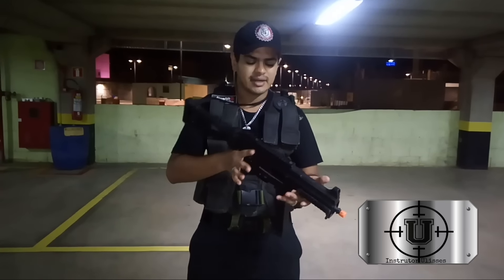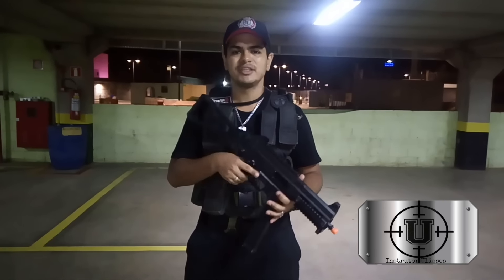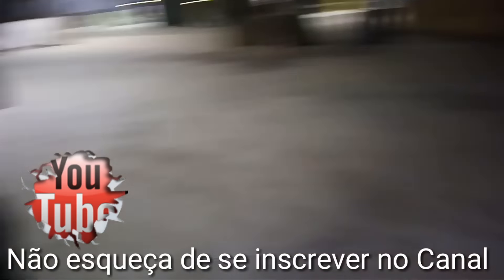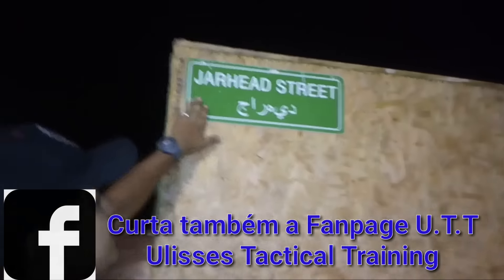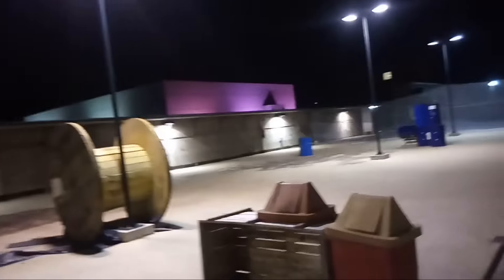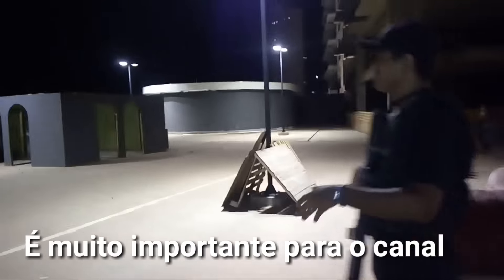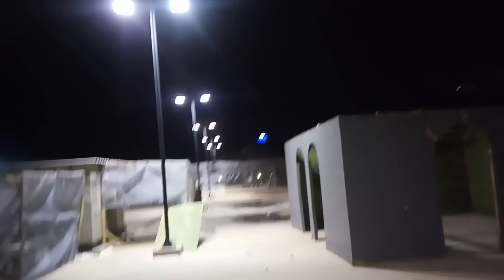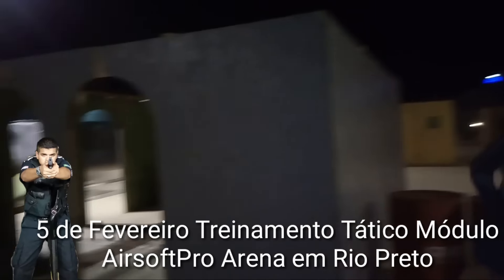Airsoft Treinamento Tático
Conheçam um pouco do Airsoft